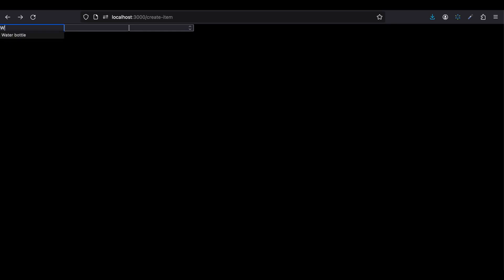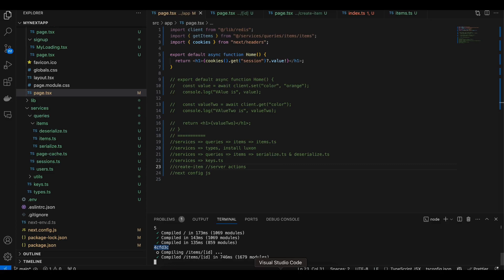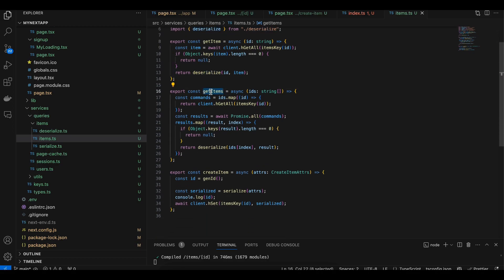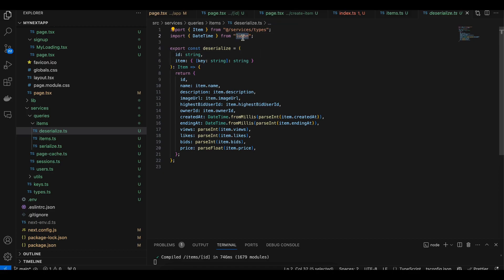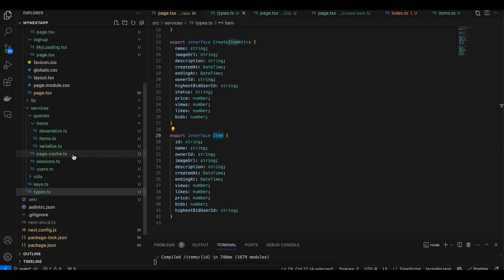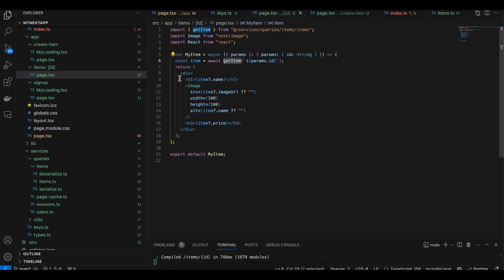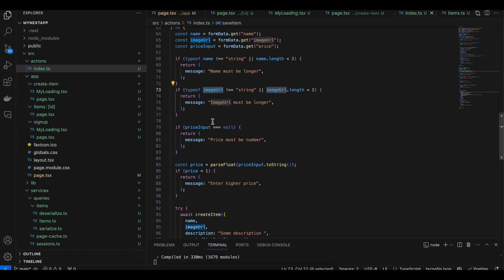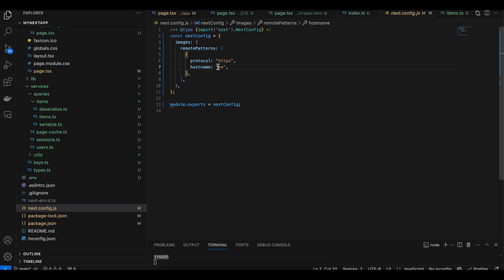Learning Redis with NextJS with Server Actions + Storage + Dynamic Ids Part Three